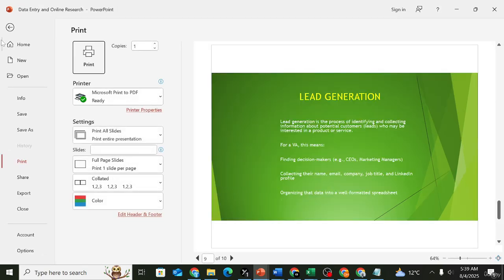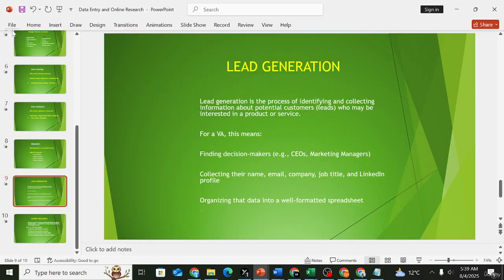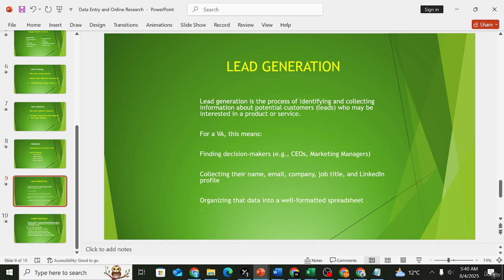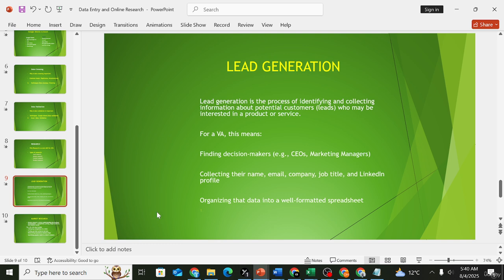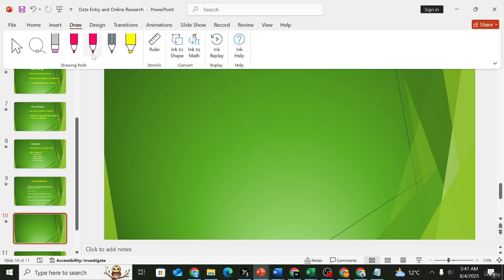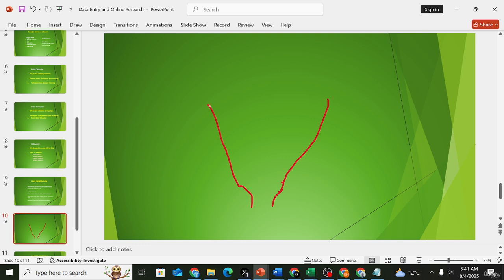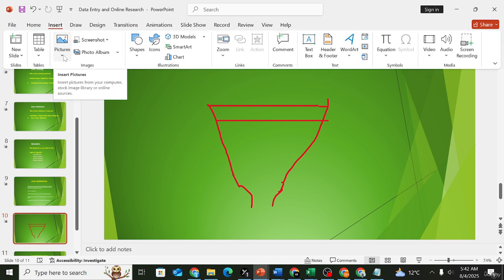Data Entry Tools - 6 Understanding Lead Generation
Want to become a Virtual Assistant or improve your data entry and online research skills?
This step-by-step tutorial will help beginners understand how to work efficiently, find accurate information, and build skills that clients actually look for.

✅ Ideal for aspiring Virtual Assistants
✅ Learn real-world data entry & research techniques
✅ Boost your online work skills and income potential

I share shopee video products as an shopee affiliate, affiiliate marketing tips, youtube marketing, Shopee product reviews, data entry tutorials, and virtual assistant skills to help you earn online and work from home.

On this channel, you’ll view:
✔ Shopee Video with product link
✔ Product Reviews
✔ Youtube Marketing
✔ Data entry and online research for beginners
✔ Virtual assistant skills and freelancing tutorials
✔ Online jobs and digital skills for beginners

If you want to learn how to make money online, grow your skills, and build a flexible online career — you’re in the right place.

work from home
online jobs
virtual assistant
data entry
freelancing
online business
make money online
remote jobs
digital skills
beginner freelancer